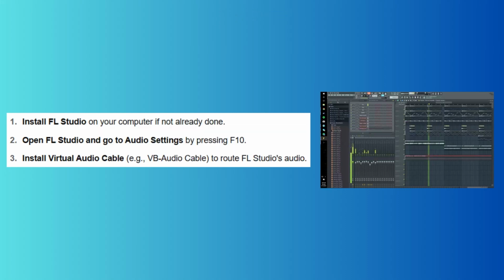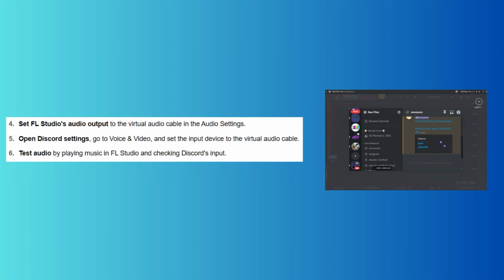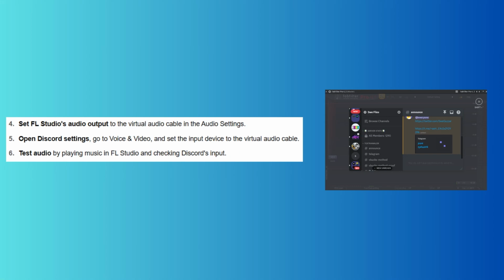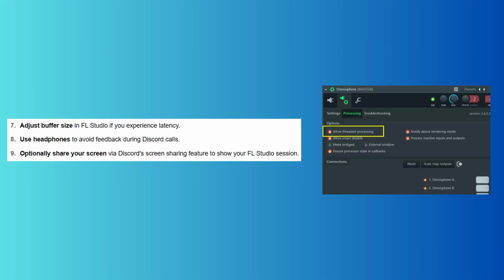How To Use Fl Studio On Discord (Full Guide) 2025!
Learn how to stream your FL Studio audio directly to Discord in 2025! This comprehensive guide covers various methods to share your music production process, playback tracks, and collaborate on audio projects with others in Discord.